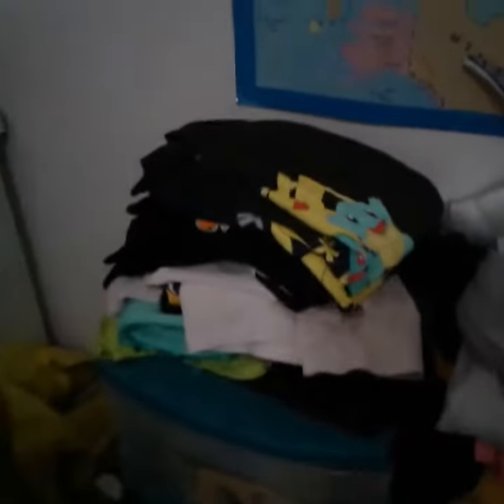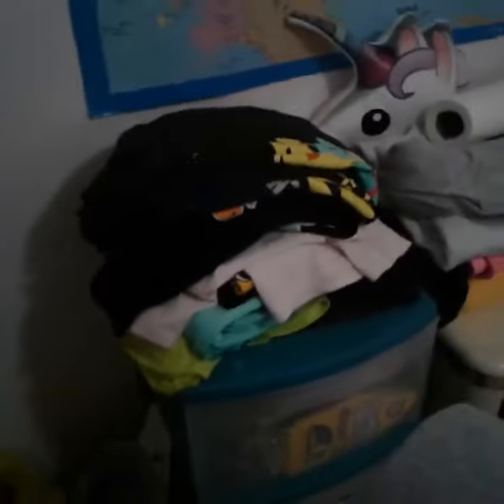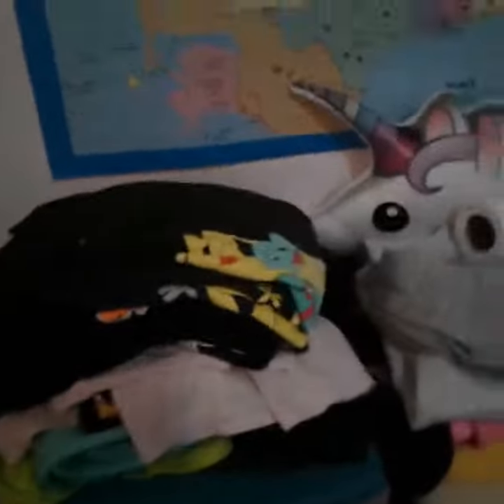Room Tour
Hey guys!! This room tour was requested by someone named Swag Master and he wanted me to do a room tour!! Today I will also be uploading a vlog because I am having a sleepover with my friend and we might or might not go to the mall!! Okay that is it for now!!

Bye!!
~xoxo Charlene Huynh